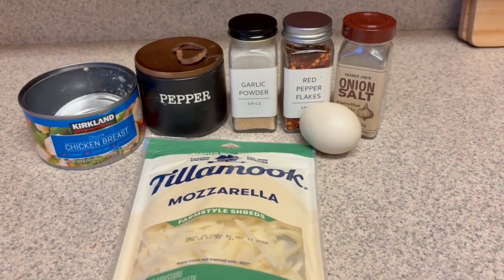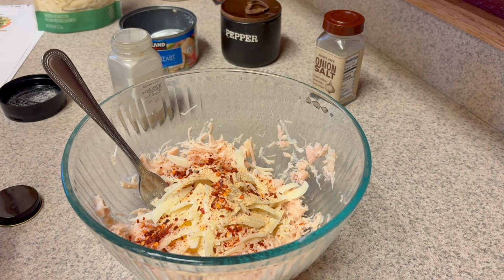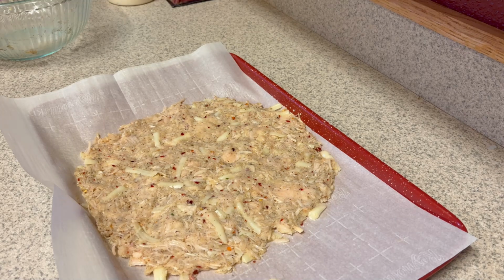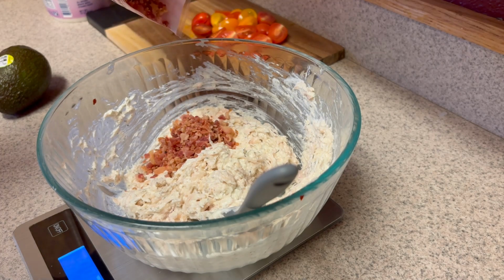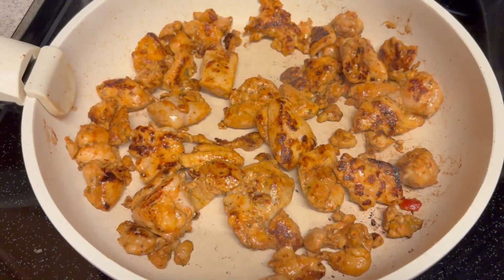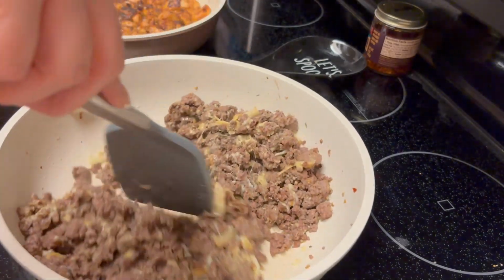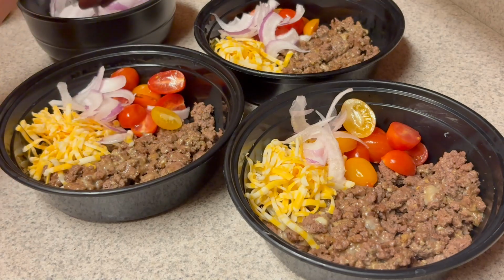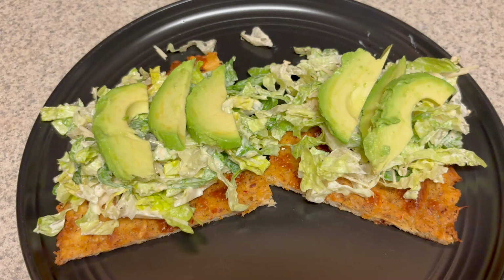Low Carb Meal Prep | High Protein Chicken Crust, BLT Chicken Salad, Burger Bowls | Carbs & WW Points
Hi guys!  Thank you for clicking my video! Sharing this week’s one hour low carb meal prep.  Meal plan links are below.

I’m excited to hear about your own journey, whether you’re taking the first steps or you’ve been on the path to better health for a while. Please drop your comments below and share your experiences, questions or any stories you’d like to tell.

Some videos may contain products that were sent to me to test, but I will always give my own honest opinions. This adds no extra expense to you when you make a purchase. I appreciate your support of
this channel!